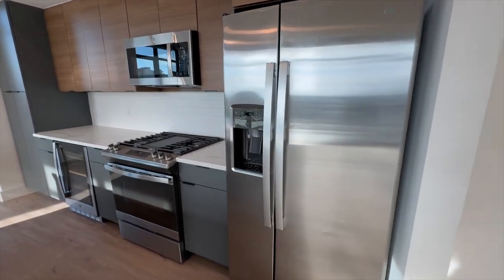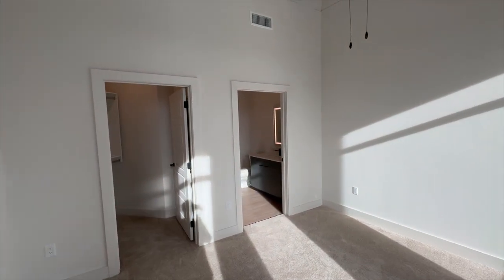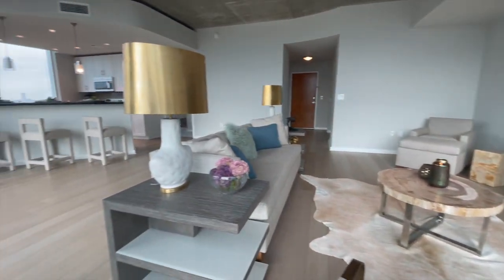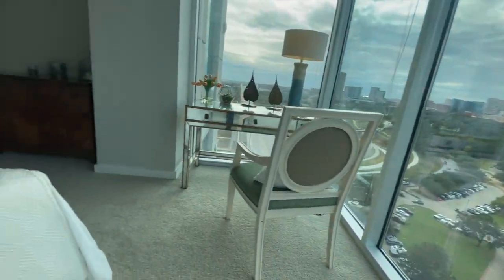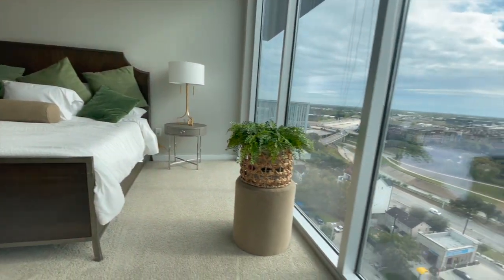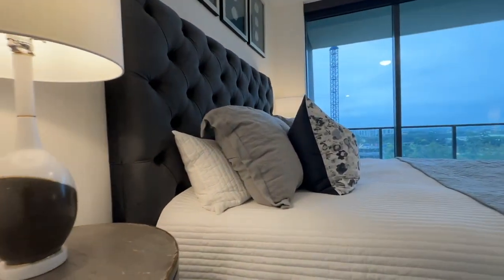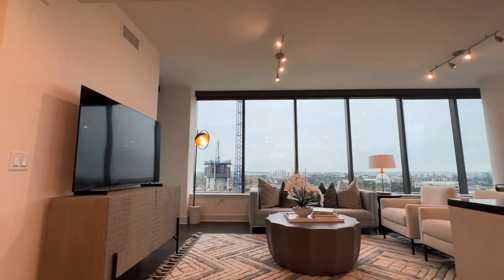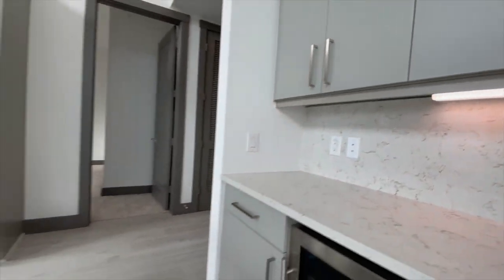BEST Apartments in Houston Under $5000 | APARTMENT TOUR | APARTMENT HUNTING | HOUSTON HIGHRISES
Moving to Houston?

for the best apartment deals

🌆 Exploring Houston's Best Apartments UNDER $5,000  🏙️

Join us on an exclusive tour as we take you through some of the best penthouses houston has to offer.

Properties Toured:
Elev8
Allure Herman Park
Hanover Autry Park
Chelsea Museum District

Whether you're a prospective resident or simply curious about what Houston has to offer, this video is your passport to luxury living in the heart of the city.

I am a licensed Realtor with KINO RE